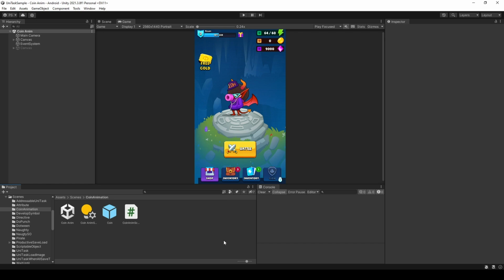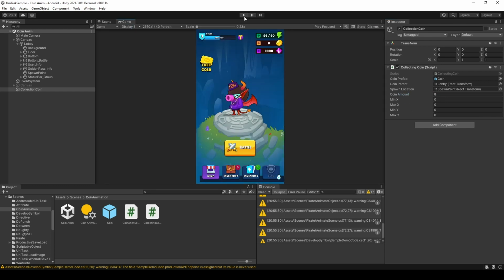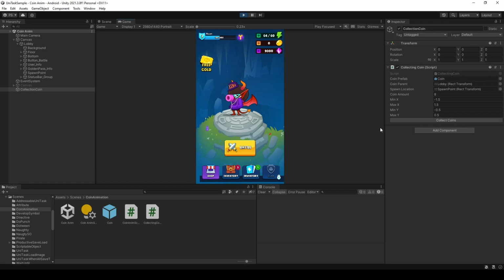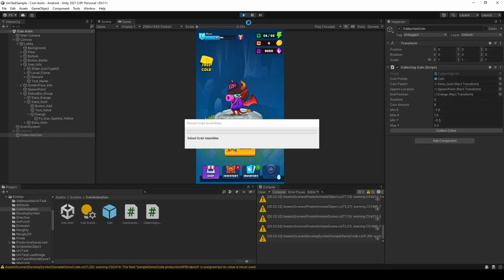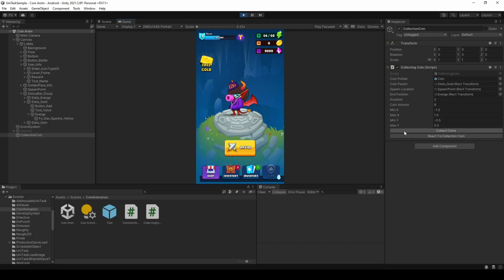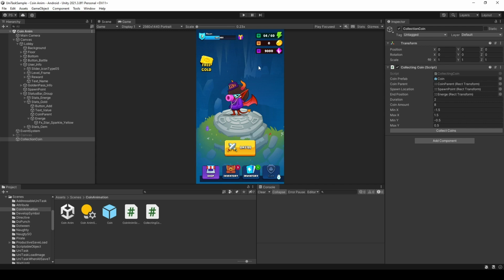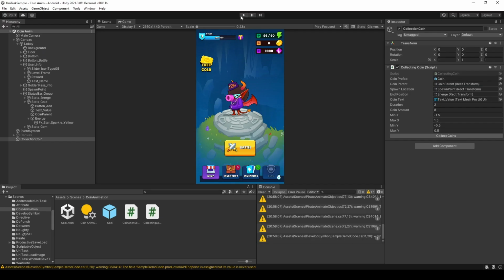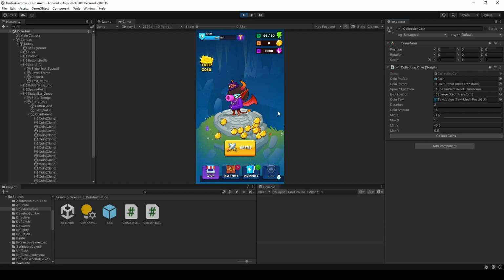Smooth Coin Collection Animation DOTween using Unity UniTask async await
In this video, we're going to be looking at DOTween Unity, an amazing Unity tool that can help you create stunning animations with minimal effort. We'll be using it to create a simple scene animation using async await, so be sure to check it out!

DOTween Unity is an amazing Unity tool that can help you create stunning animations quickly and easily. In this tutorial, we're going to be using it to create a simple game development tutorial. If you're looking to develop games with Unity, then be sure to check out this video!

UniTask is a powerful library for handling asynchronous operations in Unity. With UniTask, you can write clean and efficient code for your games that is easy to read and maintain.

Dotween is a popular animation engine that provides a wide range of features to make your animations come to life.